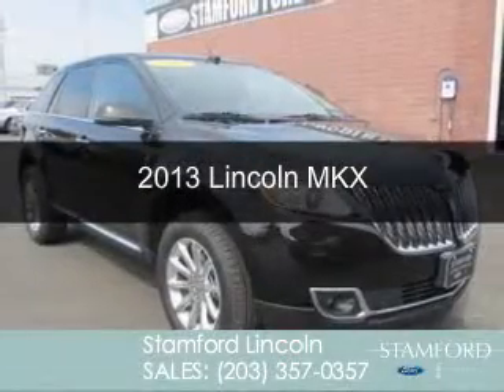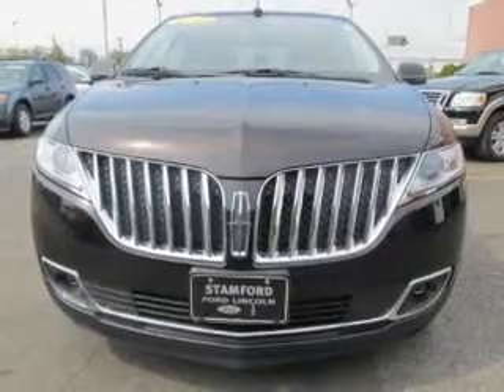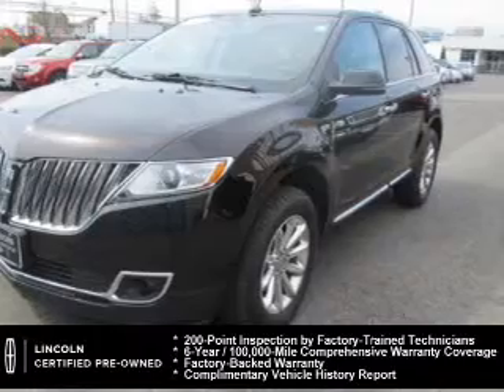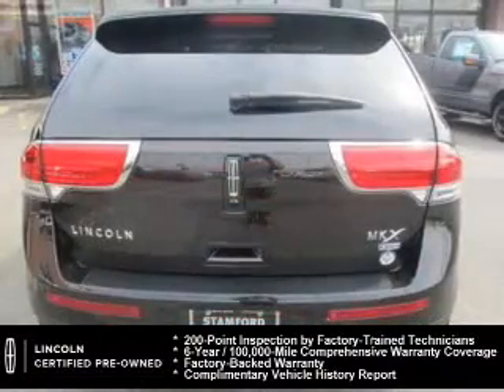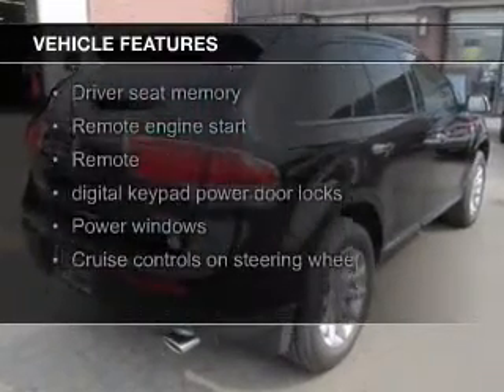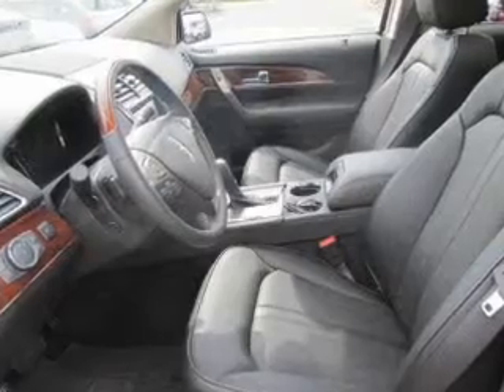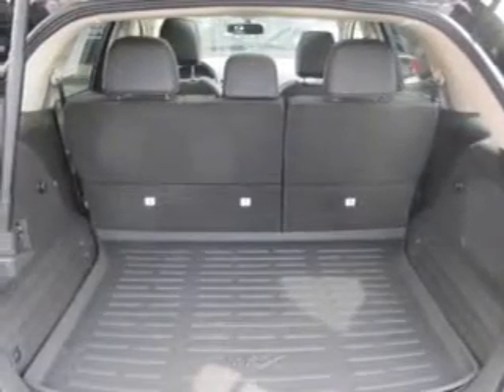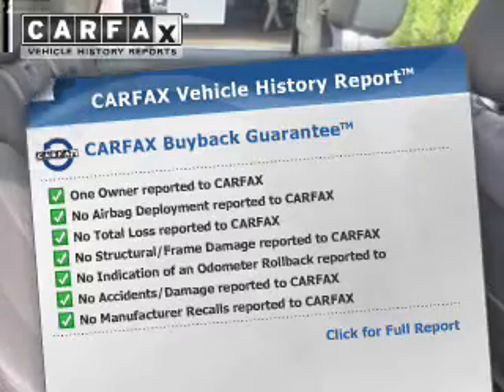2013 Lincoln MKX - Stamford CT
Phone:
Year: 2013
Make: Lincoln
Model: MKX
Trim:
Engine: 3.7 liter 6 cylinder 24 valve
Transmission: 6-Speed Automatic
Color: Kodiak Brown Metallic
Mileage: 1073
Address:
212 Magee Avenue